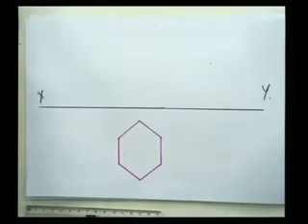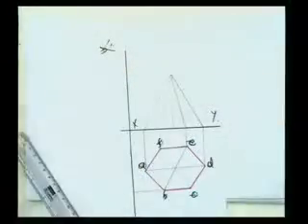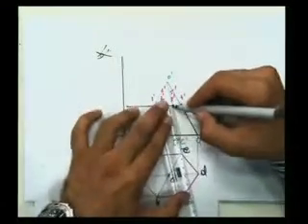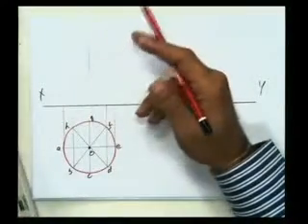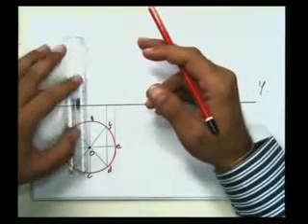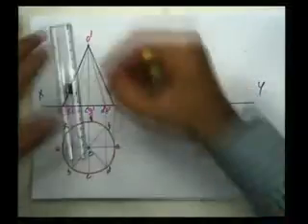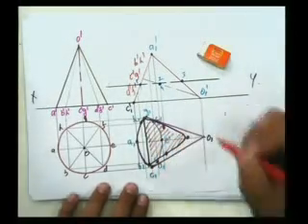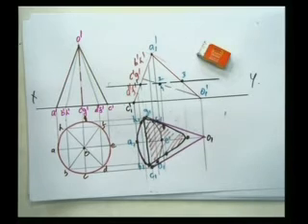Yash Chawla-Engineering Graphics-Projections of Solids & Section of Solids_5